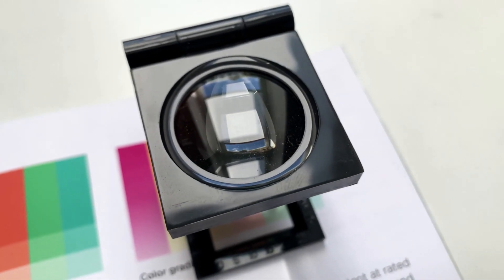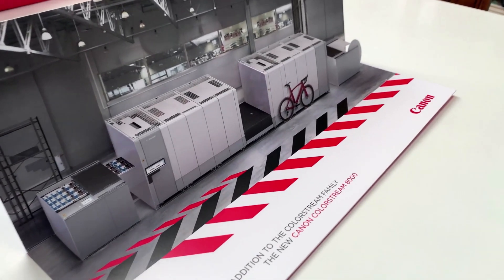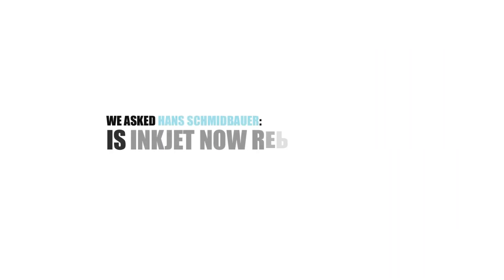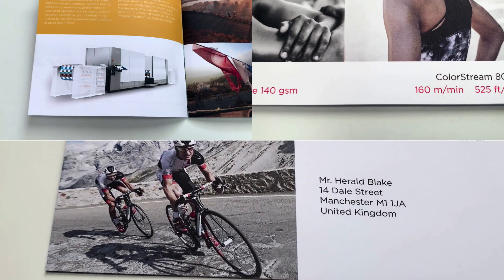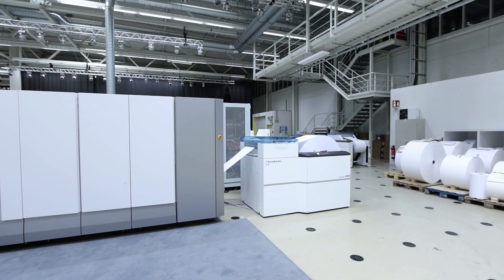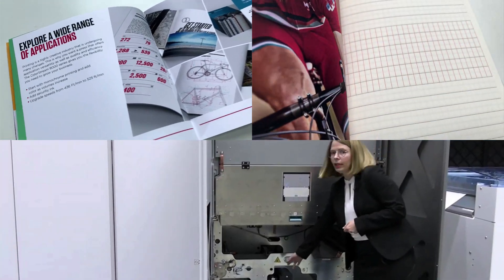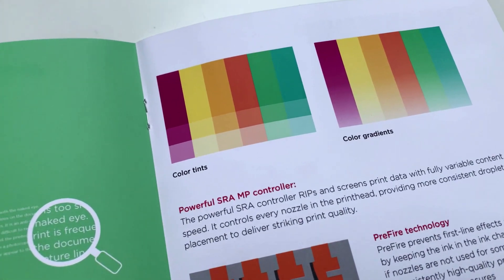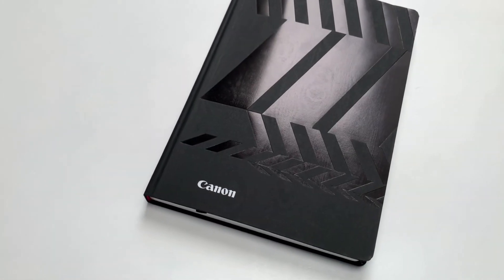Canon Colorstream 8000 introduced by INKISH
No doubt that almost all vendors in the digital print space have their eyes on the emerging inkjet market. Canon today introduces their new Colorstream 8000 inkjet printer that promises greater quality, greater productivity, and very fast at the same time. INKISH was invited together with the European media to a virtual presentation of the machine(s). We got the chance to talk to Cindy Schramm and Hans Schmidbauer after the presentation - and here we are. Great print samples and we hope you will enjoy the film!